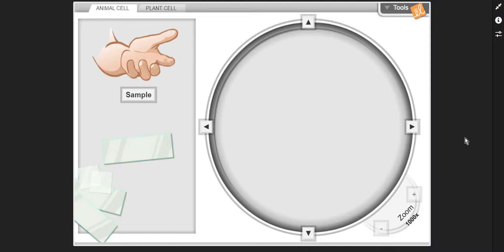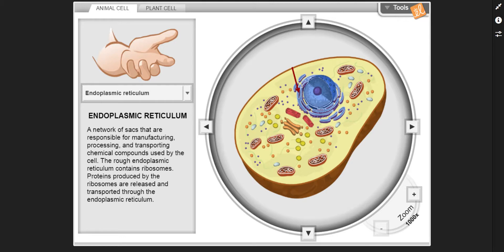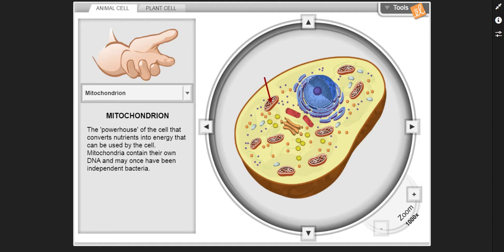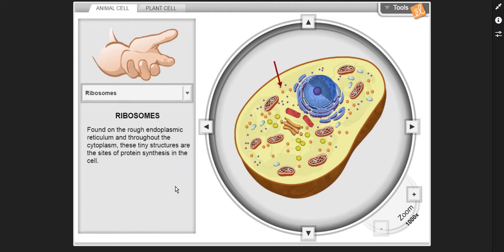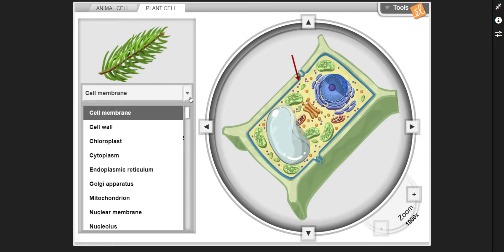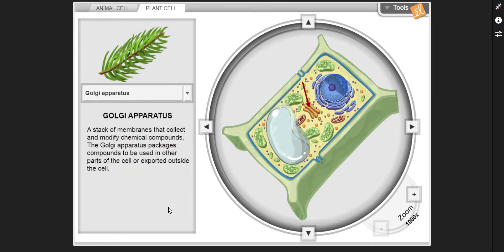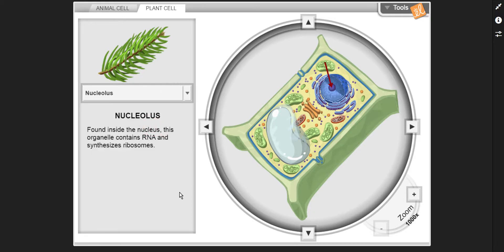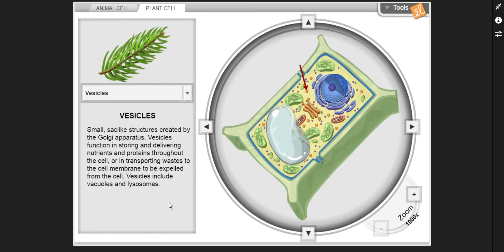Cell Structure Gizmo - Organelle walkthrough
Animal cell 0:01
Planet cell 3:40